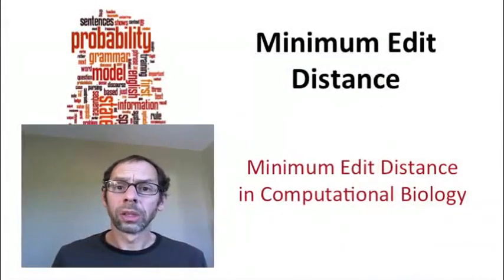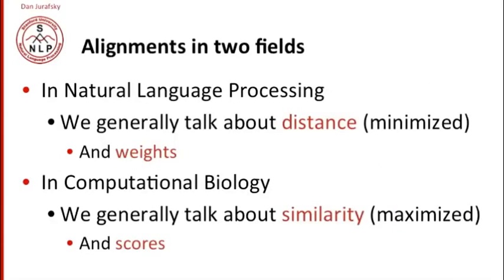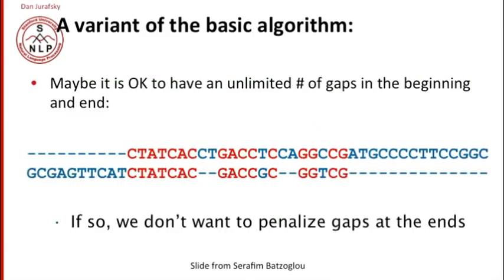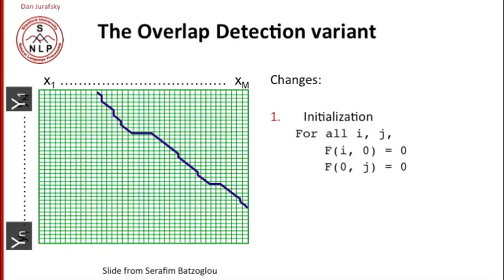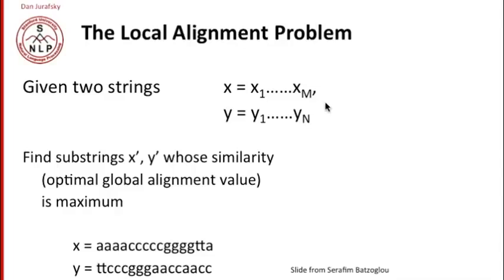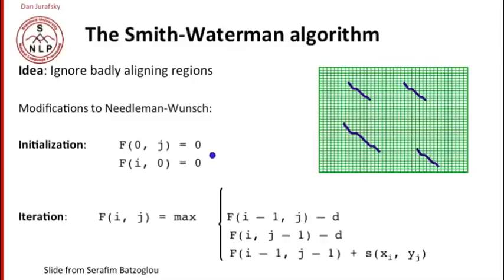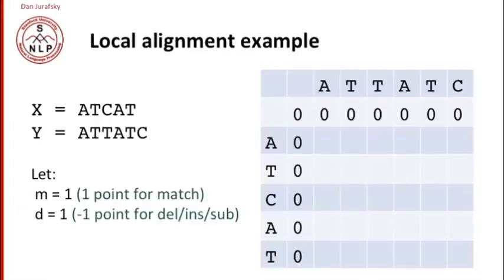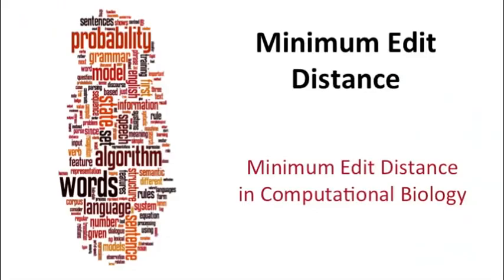3 5 Minimum Edit Distance in Computational Biology Stanford NLP Dan Jurafsky & Chris Manning